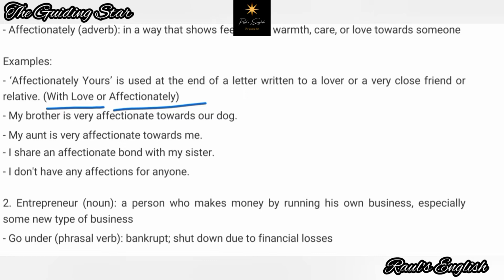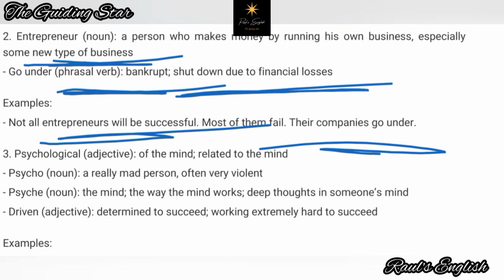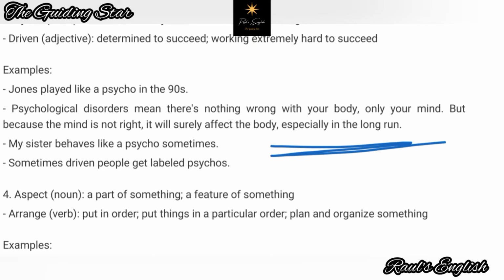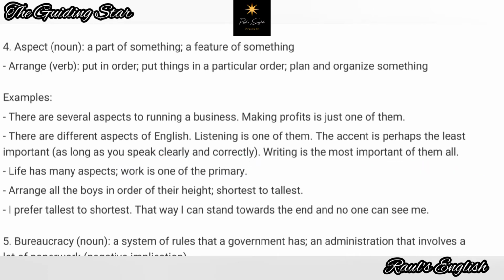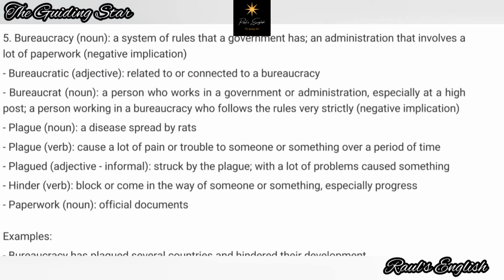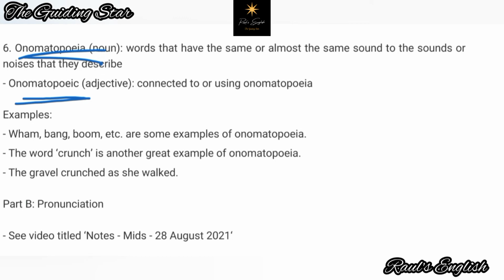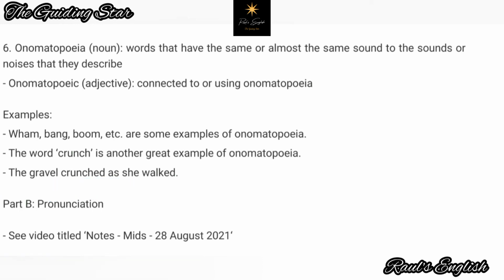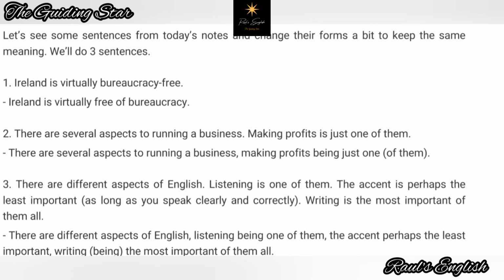Notes - Mids - 04 September 2021